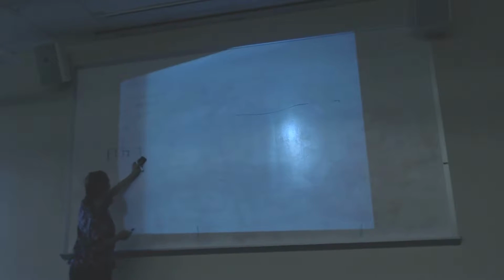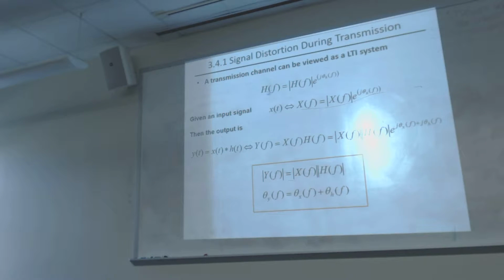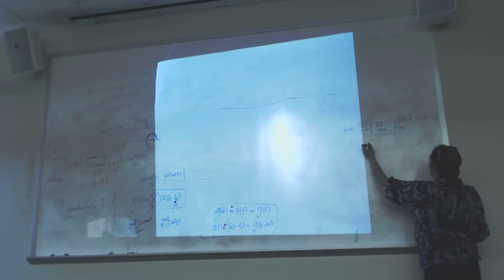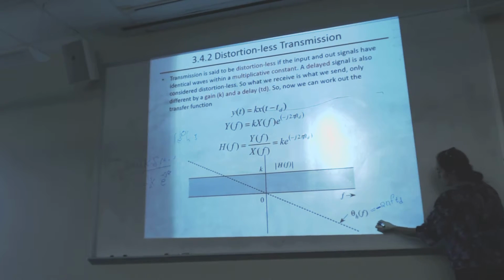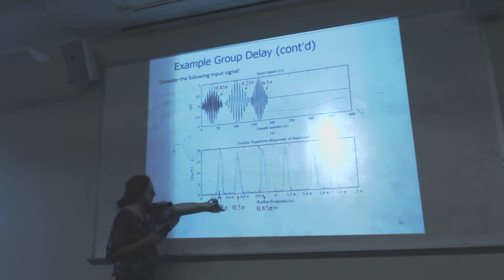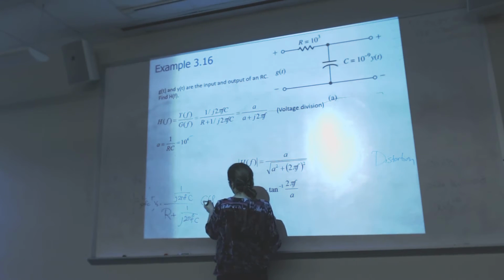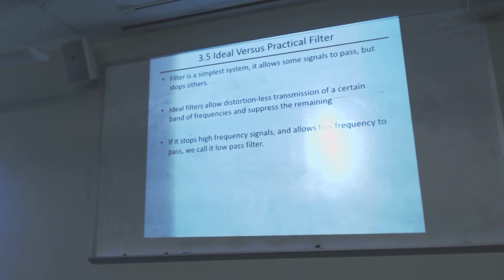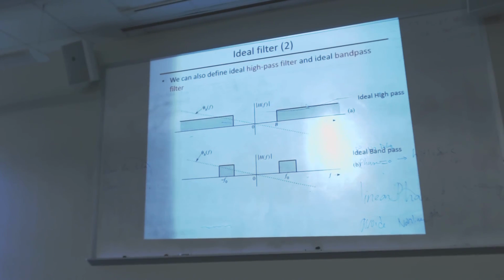Analog & Digital 11-2-16